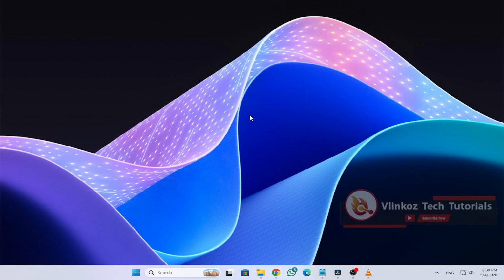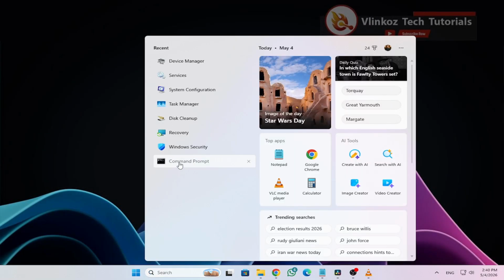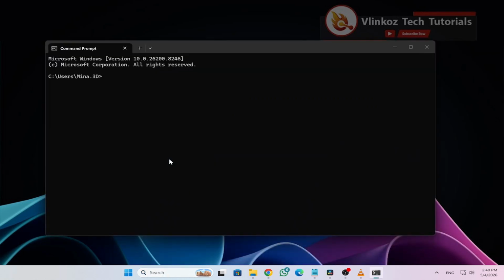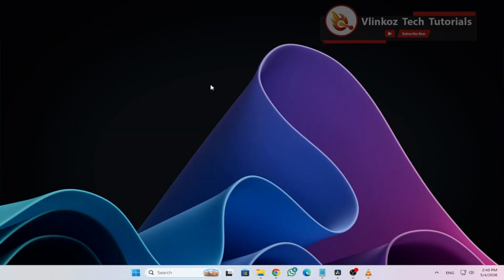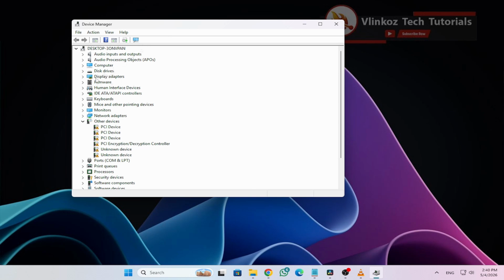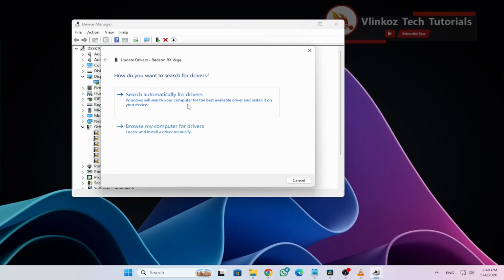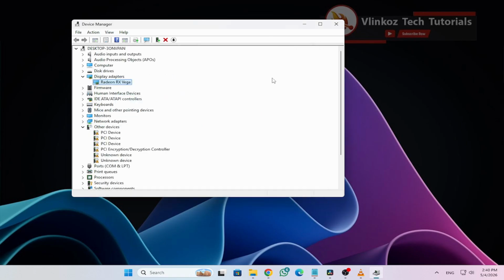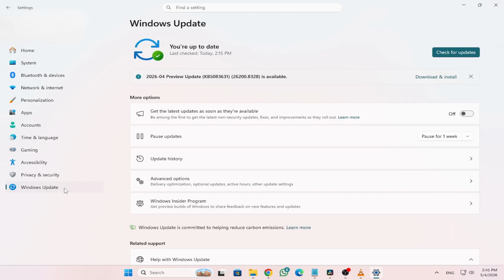How To Fix Application Has Been Blocked From Accessing Graphics Hardware Error On Windows 11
Fix the frustrating "graphics blocked from accessing graphics hardware" error on Windows 11 with this easy-to-follow guide. Learn how to resolve this common issue using system file checker scans, updating your graphics drivers through device manager, and ensuring your Windows is up to date.

⌘ SFC /scannow

⏱️ Timestamps ⏱️
00:00 Intro
00:17 Steps
01:41 Outro